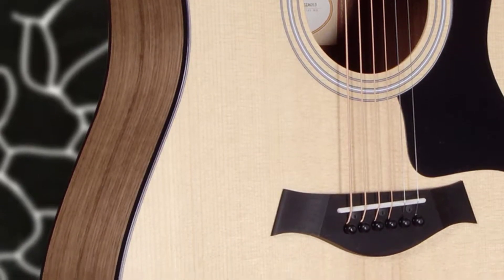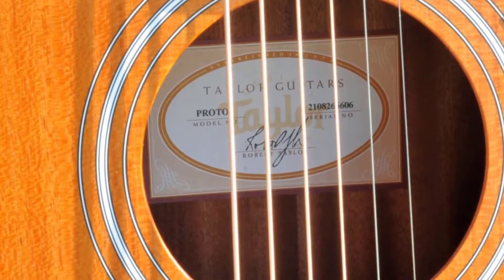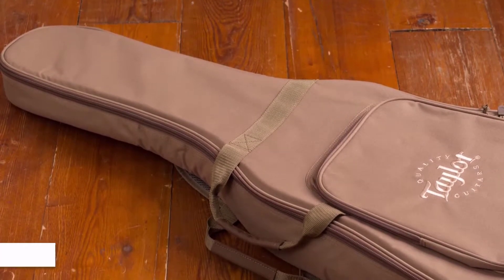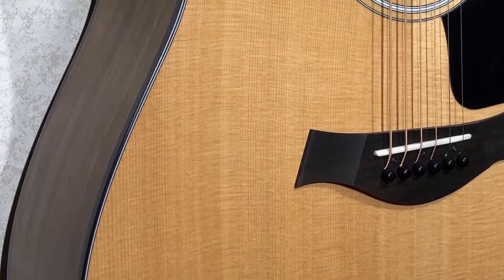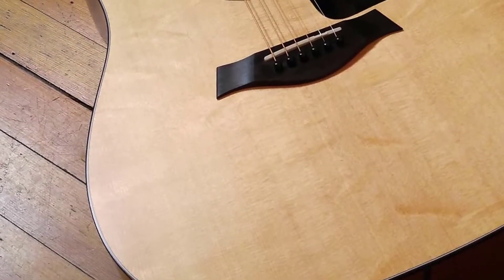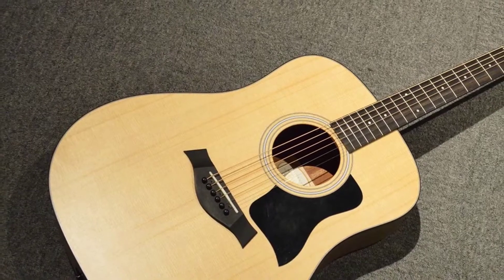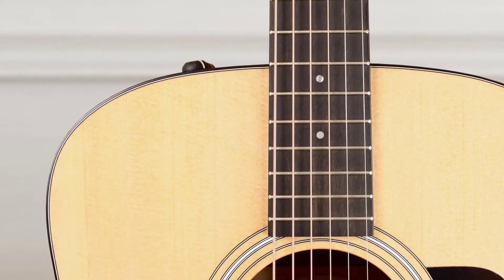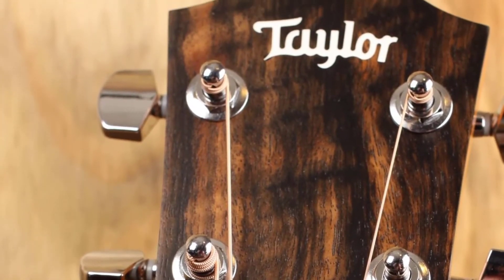Taylor 110e 100 Series Acoustic Guitar Review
Check Out Price & Info: